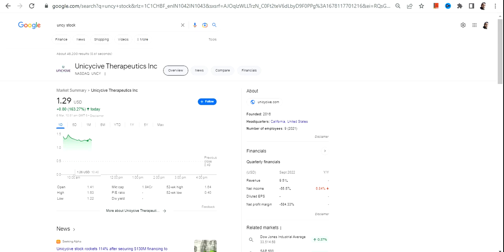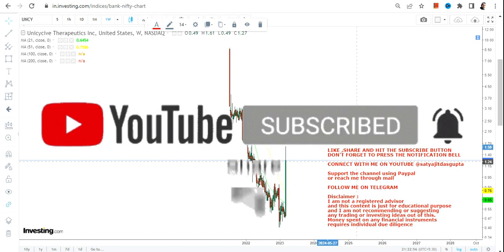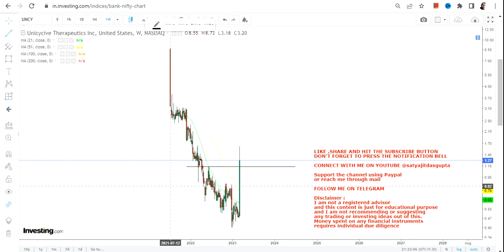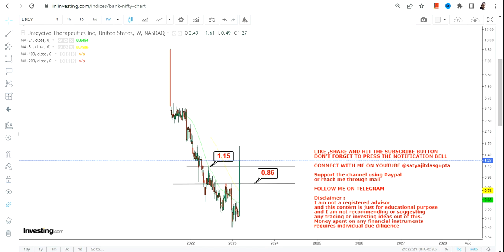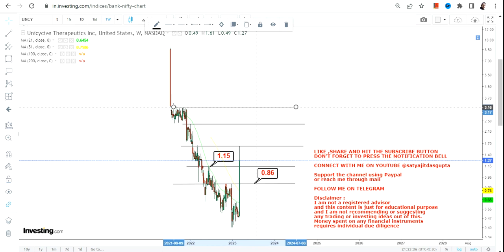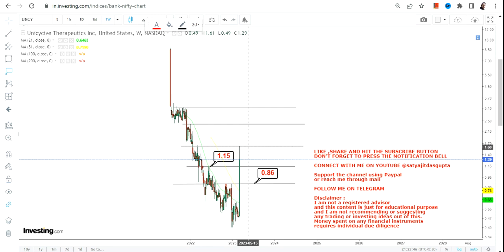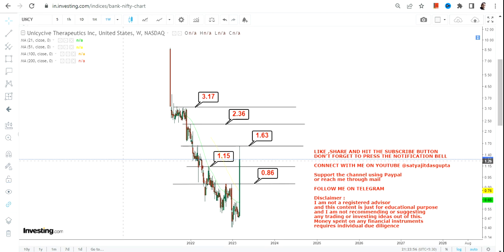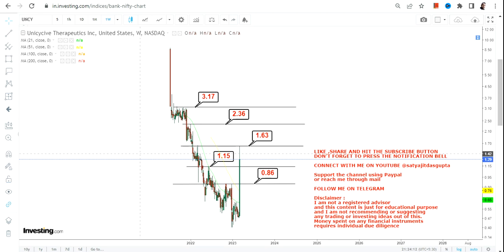UNICYCIVE THERAPEUTICS INC FRESH SWING | UNCY STOCK NEWS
This YouTube video description will guide you through uncy stock analysis with the help of uncy stock price and uncy stock chart. Furthermore it explains you the uncy stock forecast and how to do uncy stock prediction. It will also help you to understand whether uncy a good stock to buy, also is uncy a buy or sell?
While analyzing uncy stock price target or doing the uncy stock review, it is considered that the most of uncy stock has already been factored in
BEST BOOKS LINKS TO BECOME PRO INVESTOR/TRADER :
FOR EQUITIES: